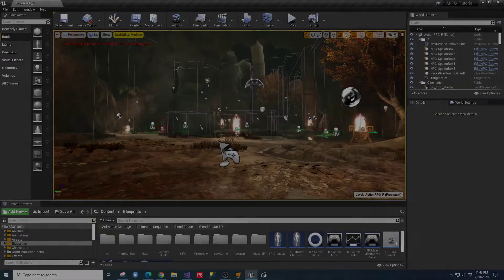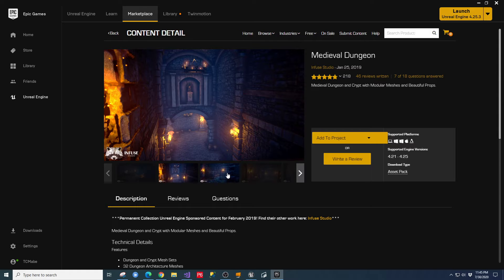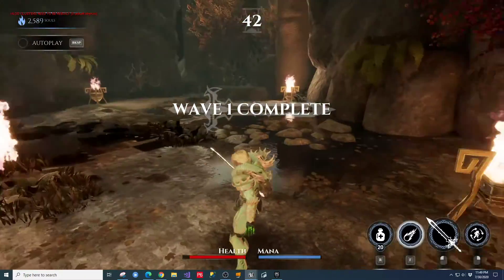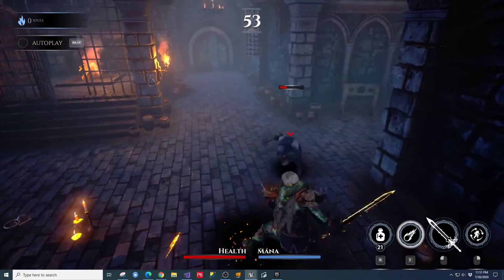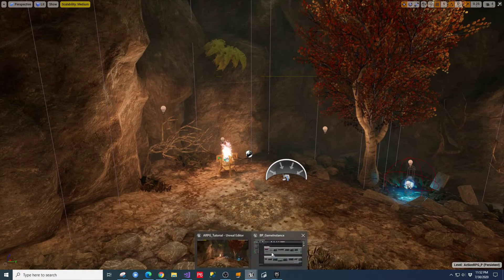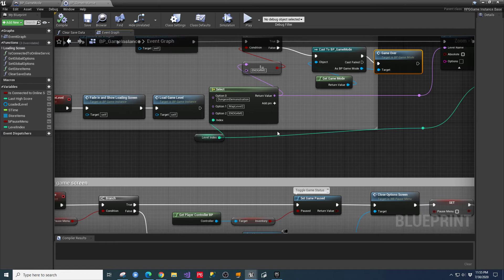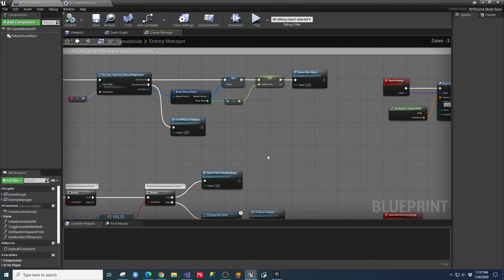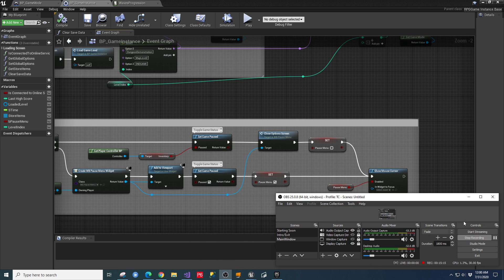UE4 - Exploring Action RPG - Series Part 2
In this series we will be exploring the NON-C++ Side of the Action RPG Project from Epic Game using Unreal Engine 4.
During the course of this series we will modify and extend the Action RPG kit using Free content from the UE4 Marketplace.
This series is dedicated to the middle ground user base to help as many developers as possible.
We will also cover several fundamental game concepts using the Action RPG Project as a playground to demonstrate and evaluate the outcomes of our work.

Each video will give a highlight reel of last video, things identified or corrected since then and a high level roadmap of the topics to be provided in the current video.
I want to do this to help people quickly get up to speed. Most videos can probably be skipped ahead a little to bypass the recap.

We will cover topics that include:
Animation Retargeting
Blueprint Creation
Blueprint Inheritance
Animation Notifies
Gameplay Abilities
Gameplay Effects
Basic Level Sequences
Map Transitions
Structures
Data Tables
And possibly more ...

I felt like this would be a better environment for you to learn from because there are so many great examples included in this project and it is also satisfying to immediately see the gains from each session.

Epic Unreal Engine Action RPG was Designed as a resource for developers, Action RPG is a third-person hack-and-slash game built from the ground up to help you learn more about how to use Unreal Engine 4 to develop high-end mobile games.

We will explore the Action Role Playing Game (Action RPG or ARPG) sample project. As the name suggests, Action RPG is a fast-paced, third-person hack-and-slash game that was built from the ground up to help developers learn more about how to use UE4 to develop high-end mobile games.

Inside of the Action RPG sample project and accompanying documentation you will find a wide range of topics that any UE4 developer will find useful.

Licensed for Use Only with Unreal Engine-based Products

TC Mabe
TC Gaming